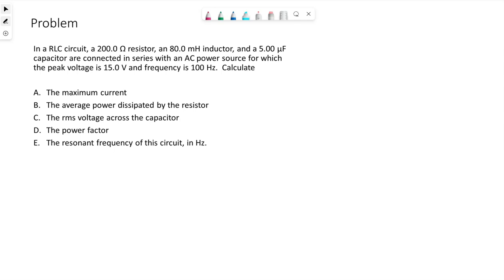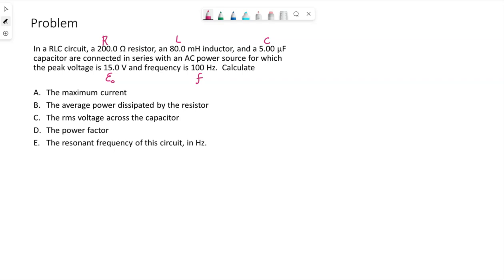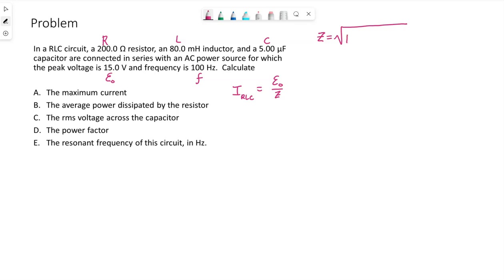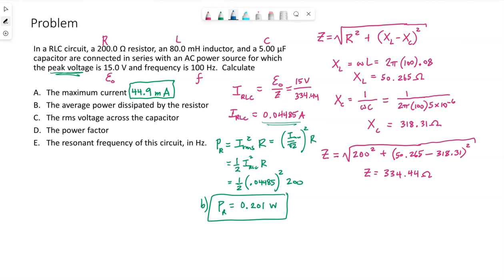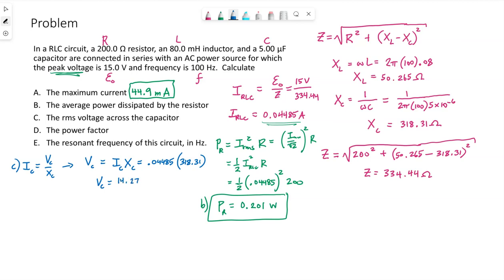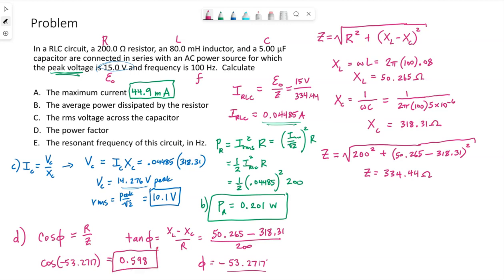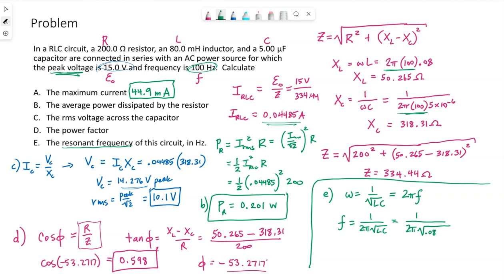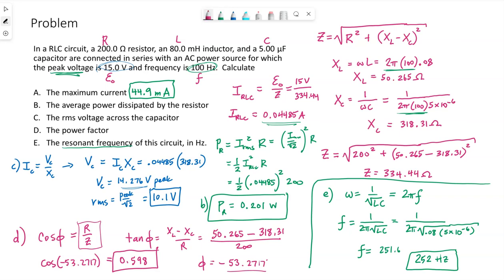AC series circuit sample problem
This sample problem involves a series AC circuit with a resistor, inductor, and capacitor.  Given information about the circuit, we solve from the rms current, power dissipated by the resistor, and the resonant frequency of the circuit.